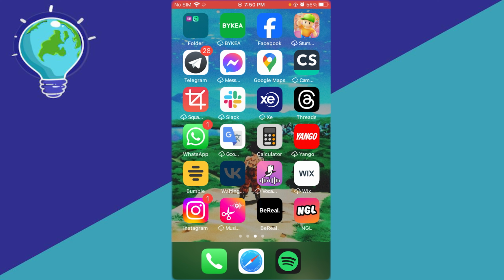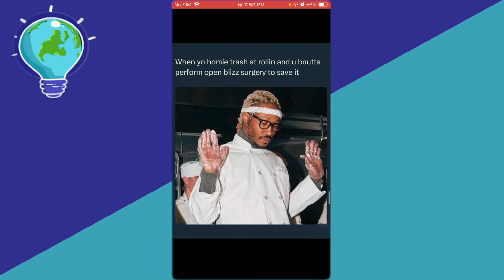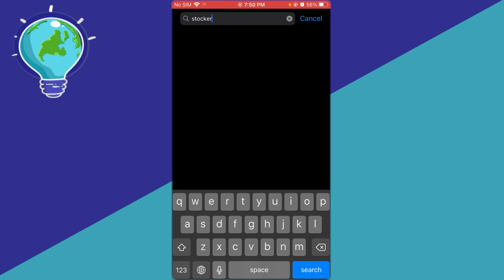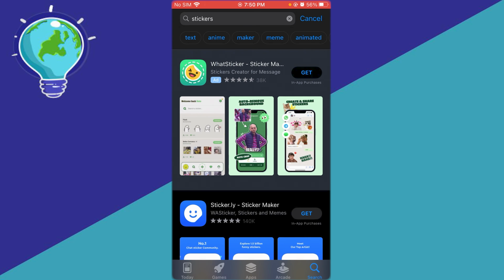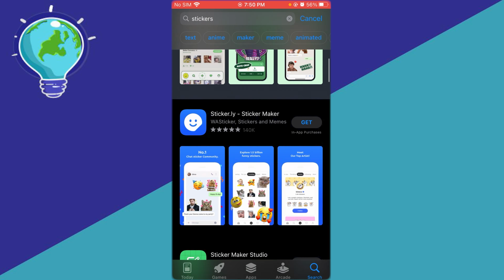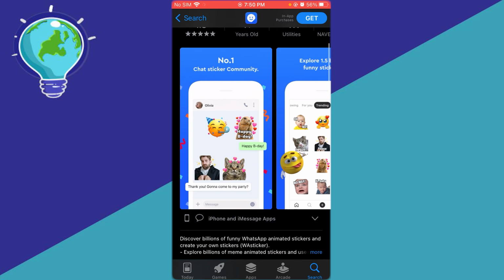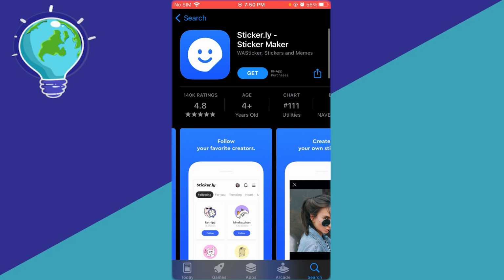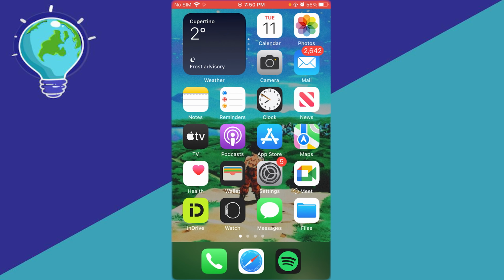How to Create Stickers on iPhone (Step-by-Step)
Want to create your own custom stickers on iPhone? This step-by-step guide will show you how to turn any photo into a fun, shareable sticker for iMessage and other apps. No third-party apps required!

🔹 How to use iOS’s built-in sticker-making feature
🔹 Turning your photos into stickers instantly
🔹 How to use and send stickers in iMessage

Follow along and start making your own personalized stickers today!